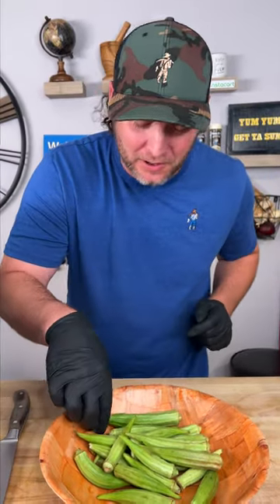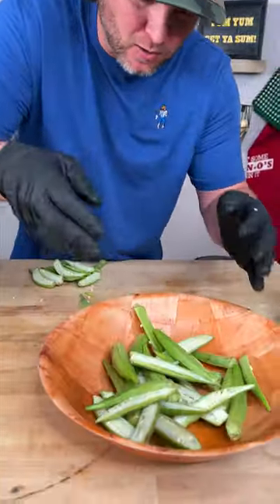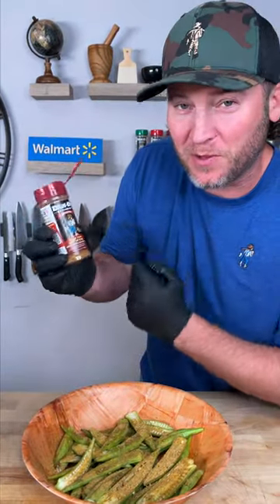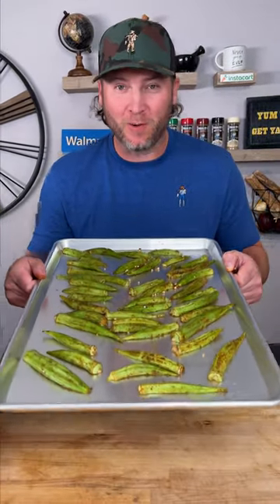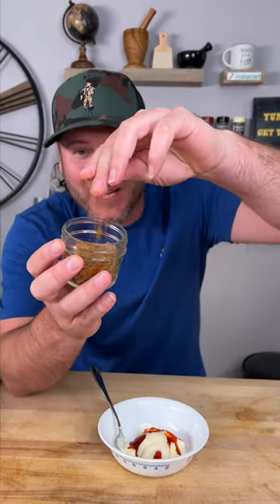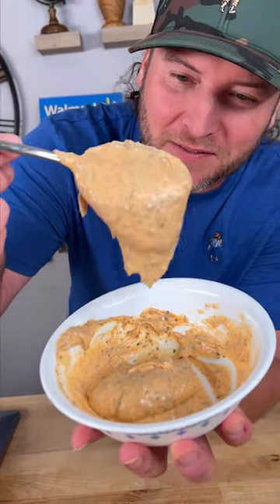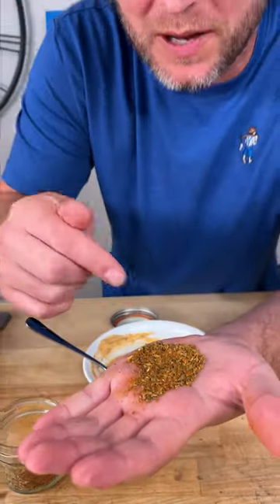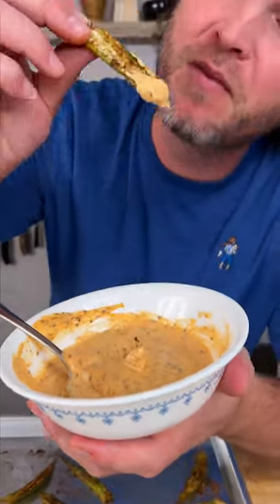Baked Okra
Snap, sprinkle and snack into some fresh spicy baked okra! Hold onto your taste buds as we dip into a new flavor! 🌶️